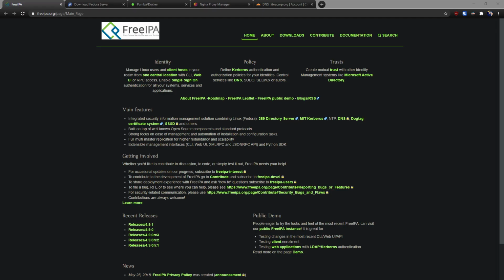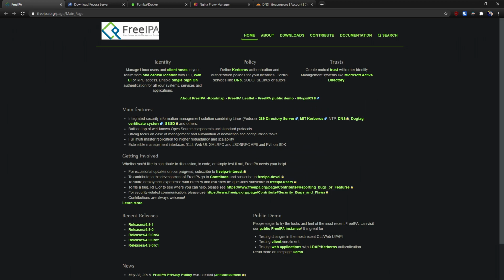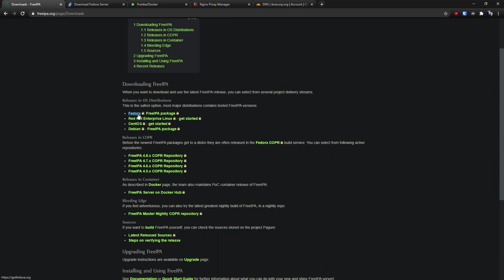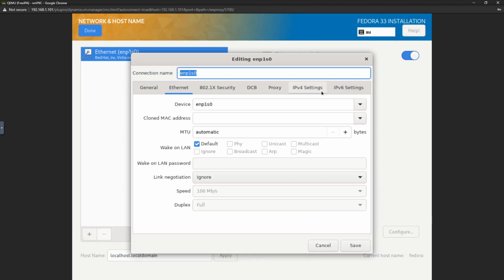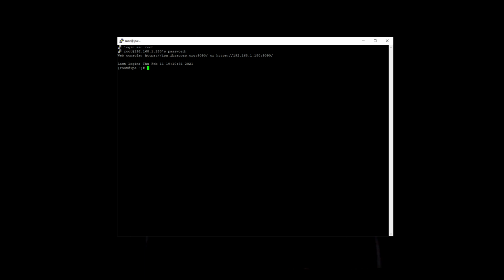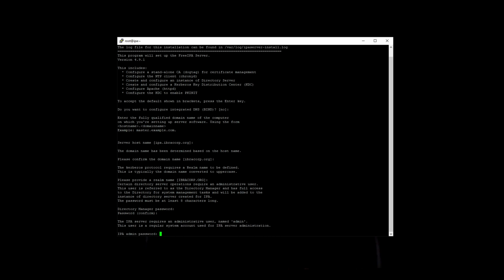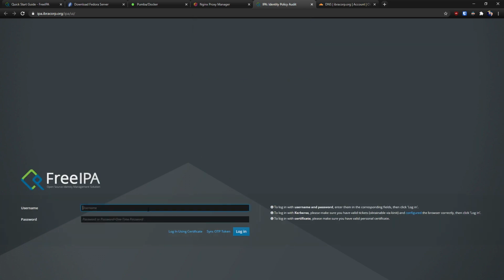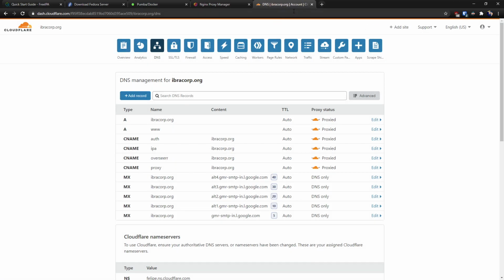Simplified LDAP Setup using FreeIPA on Unraid & Fedora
Want to have your own LDAP server but don't want to use Windows Server or Active Directory? Take a look at FreeIPA. World-class security standards rolled up into a free and open-source product based on Linux.

In this video, we'll install it as a VM on unRAID using Fedora 33 Server Edition. I'll show you a few Fedora tips and tricks and explain how everything works. It's a little long with the explanation, but you can skip straight to the installation if you prefer.

🤖 COMMANDS
Sign in as ROOT
# systemctl enable --now cockpit.socket
# firewall-cmd --add-service=freeipa-ldap --add-service=freeipa-ldaps
# firewall-cmd --add-service=freeipa-ldap --add-service=freeipa-ldaps --permanent
# dnf -y install freeipa-server
# sudo reboot
# sudo nano /etc/hosts
# sudo reboot
# ipa-server-install --mkhomedir

🚀 Timestamps:
0:00 Intro
0:53 What is LDAP
3:15 What is FreeIPA
6:35 Network Map
9:50 Requirements
11:23 Fedora 33
11:45 ISO
12:26 Create VM
14:45 Install Fedora
20:36 Install FreeIPA
27:55 Fedora Cockpit
29:55 Access FreeIPA
32:50 Integrate Authelia
33:45 Walkthrough UI
36:57 Final words

Freeipa activedirectory identitymanagement installation ldap opensourcesoftware unraid what is ldap? self-hosted ldapexplained domain authelia backend ldapconnectionhttps ldapexample opensourceprojects single sign on centos stream